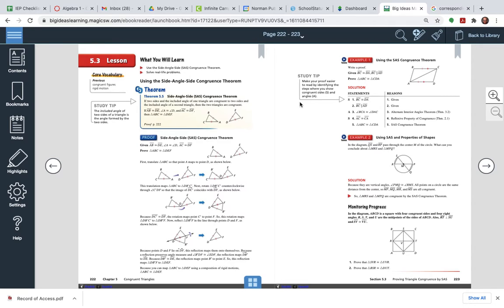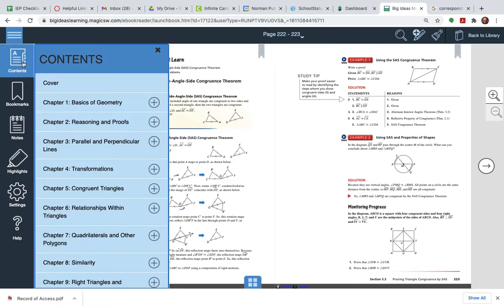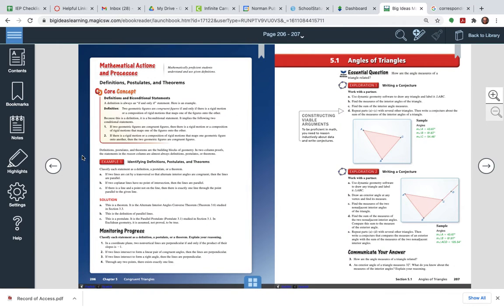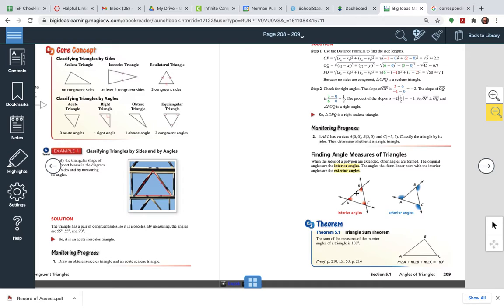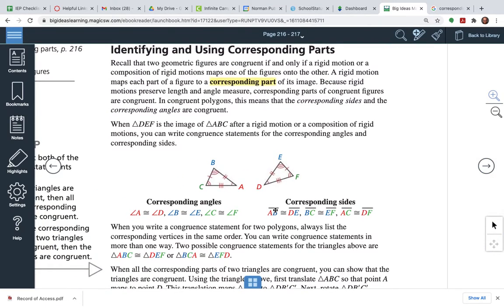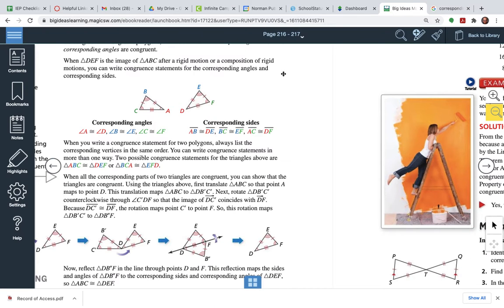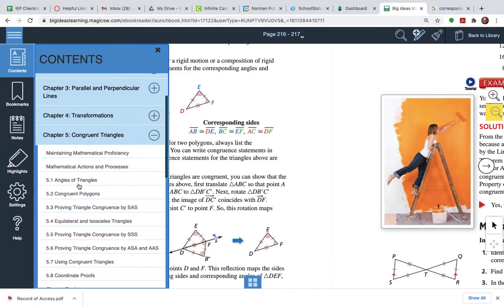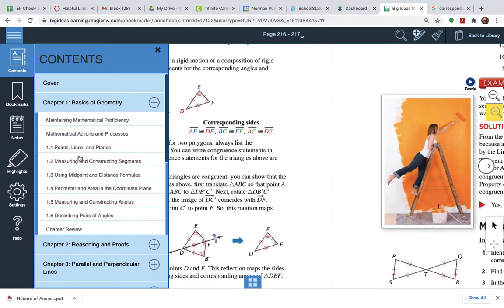Unit 5 - Introduction to Triangle Congruency